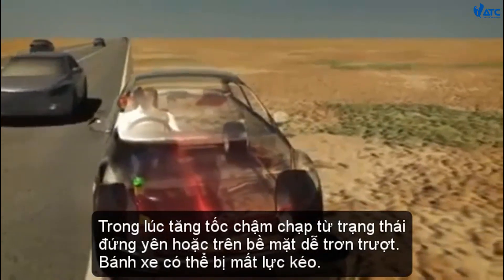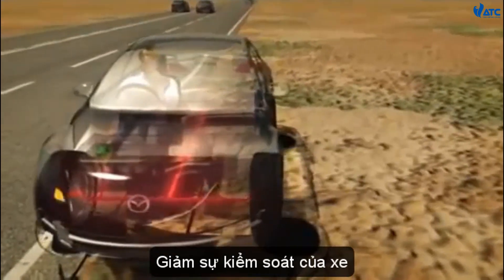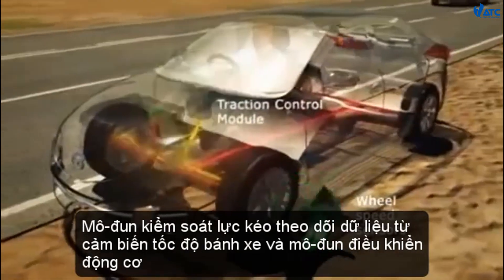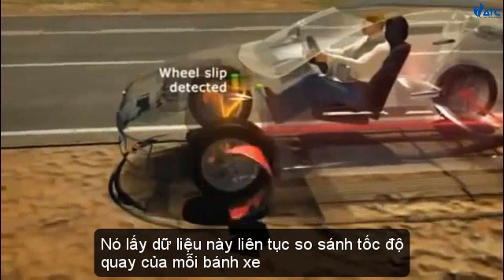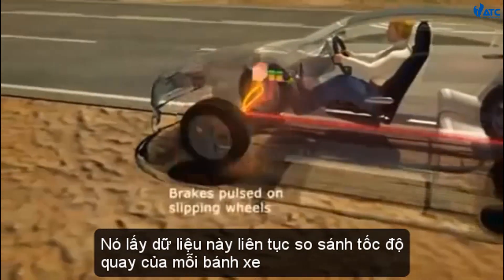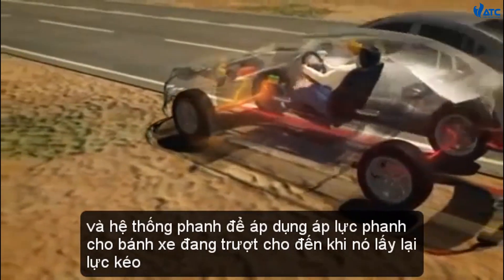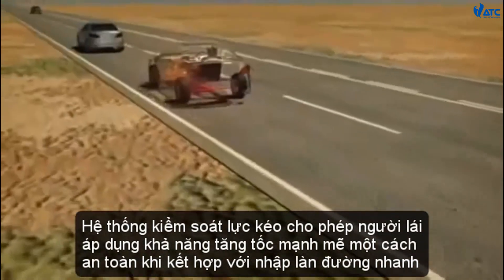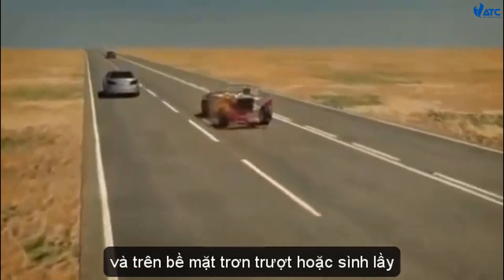Hệ thống kiểm soát lực kéo TCS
Hệ thống kiểm soát lực kéo - Traction Control System (TCS) là hệ thống ngăn không cho bánh xe bị trượt khi khởi hành hoặc tăng tốc trên đường trơn trượt, đặc biệt trên đường tuyết.
Khi cảm biến phát hiện bánh xe bị trượt khi xe tăng tốc hoặc vào cua, TRC sẽ tự động tác dụng lực phanh và giảm công suất động cơ lên bánh xe chủ động.